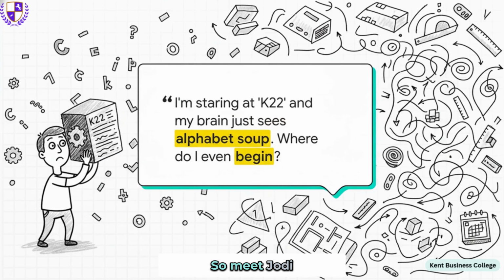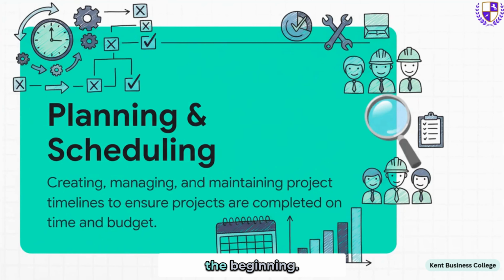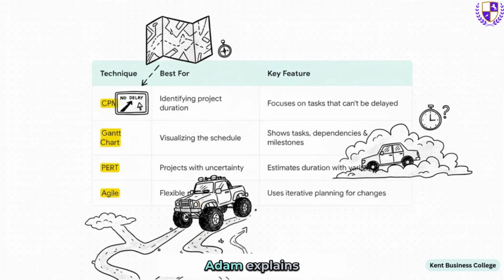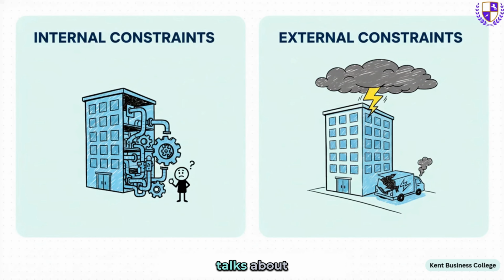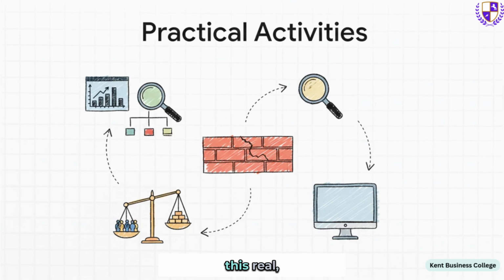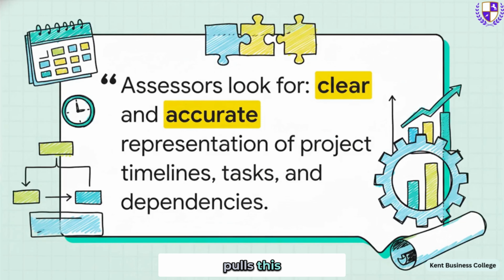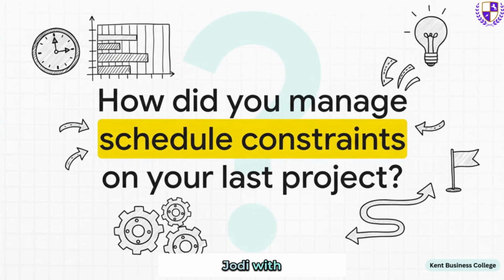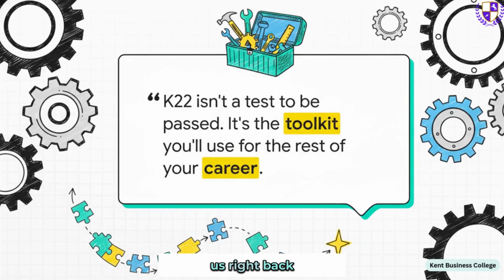K22: Planning and Scheduling Techniques in Project Control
This video supports learners on the Project Controls Professional (PCP) Level 6 Apprenticeship by building knowledge of planning and scheduling practices. It explores different planning and scheduling techniques, how to create schedules at all levels, and how to understand, establish, and maintain the impact of schedule constraints. The video also introduces the principles of resource loading and how effective planning supports realistic, achievable, and well-controlled project delivery.